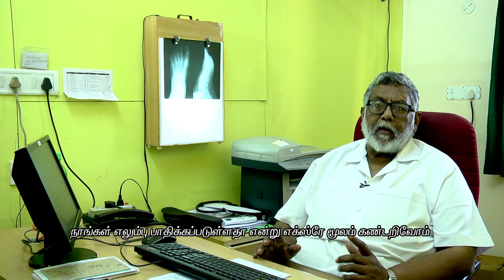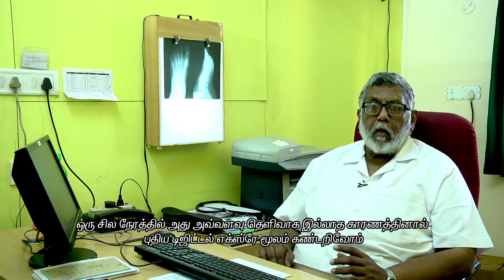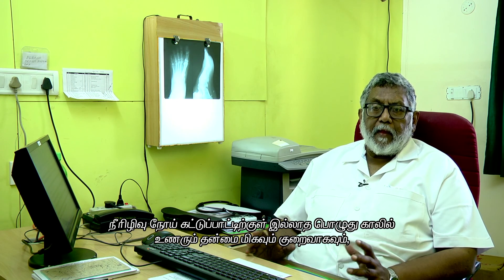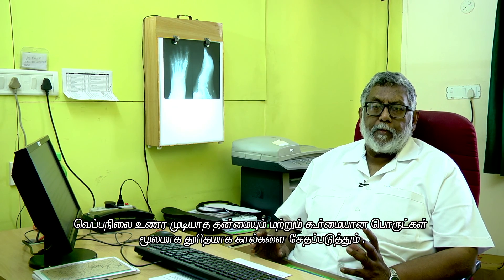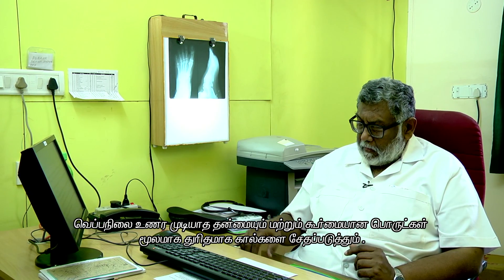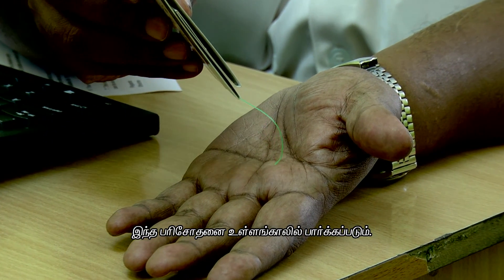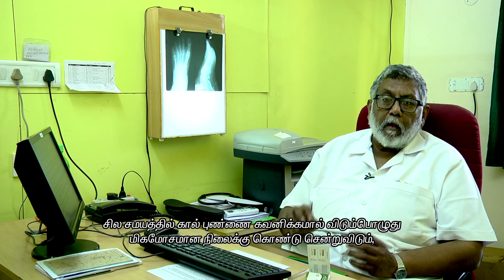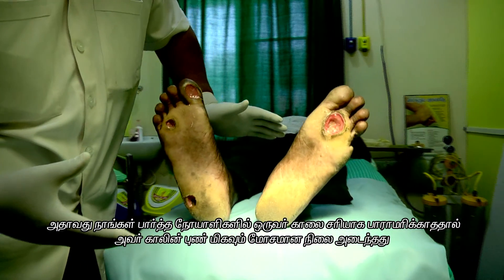Dr. Samuel Solomon, M.B.B.S.,D.Orth., M.S.orth., M.Phil. Ortho Surgeon & Deputy Medical Director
Dr. Samuel Solomon acquired his M.B.B.S., D.Orth., and M.S.Orth.degrees from Christian Medical College, Vellore. Additionally he has an M. Phil., in Healthcare Administration from BITS Pilani. From 1981 to 2014, he has served with the Schieffelin Leprosy & Research Training Centre at Karigiri in various positions, including Deputy Director, 14 years as Head of Department of Training, and 15 years as Head of Department of Surgery and Surgical Rehabilitation, concurrent to serving as a Specialist and Consultant Surgeon.

He has expertise in both Orthopaedic and Leprosy reconstruction, and is the only surgeon today who can perform surgical reconstruction of any deformity in the area of leprosy rehabilitation. He has expertise in managing problems of diabetic foot. He has authored over 25 publications and has presented over 50 papers in a variety of fora. He was instrumental in computerization of the Karigiri institution, and set up the first Local Area Network there. He is the Deputy Medical Director of the Thirumalai Mission Hospital.

He is a man one can approach easily. At Thirumalai Mission Hospital, he has commenced work in orthopaedic and diabetic foot problems with the providing of special footwear. He combines available knowledge and modern technology to find customized solutions for his patients. He is a man for all seasons, from patient care to Management Information System. He is a tech savvy person who believes that a caring approach is the main way to heal health problems. He is an enthusiastic trainer for all categories of staff. He is an invaluable asset to our team.